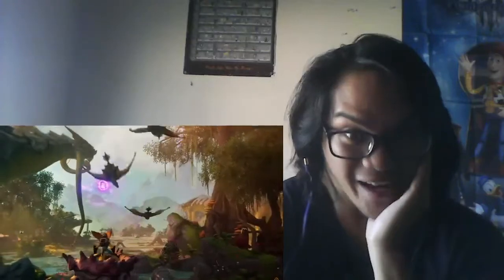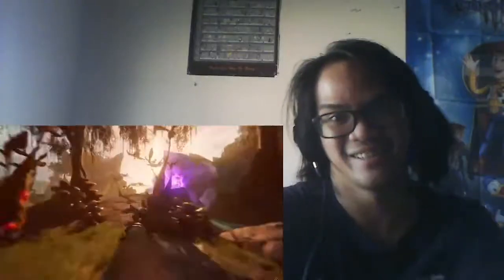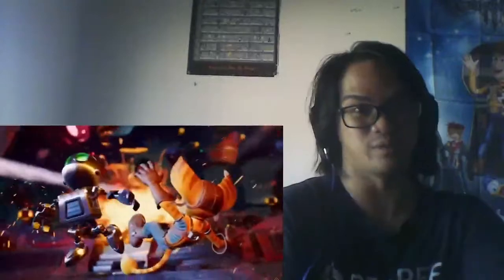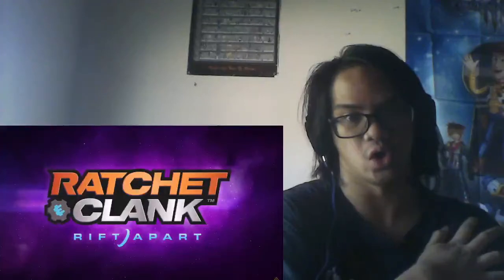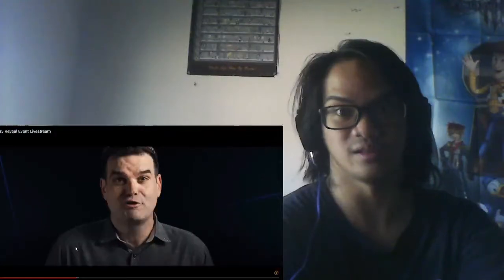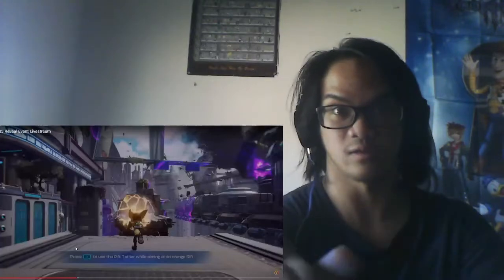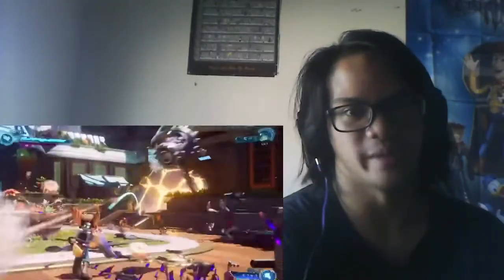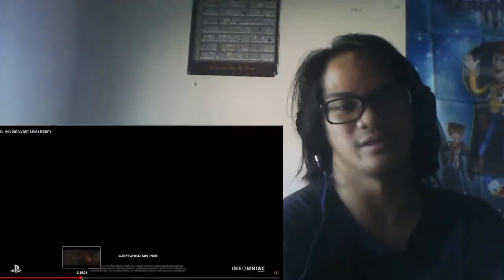[LEAST FAVORITE CHILDHOOD/TEENHOOD PS GAME!] Ratchet & Clank: Rift Apart Reaction (PS5 REVEALED)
Hey guys, I have some news update! Beware of gaming reaction and reveal game of PS5 and Xbox Series X. I'll be reacting some surprising huge video game moments on my Gaming YouTube Channel. I have a laptop PC to use for reaction, but the quality is least better for my reaction videos. :)